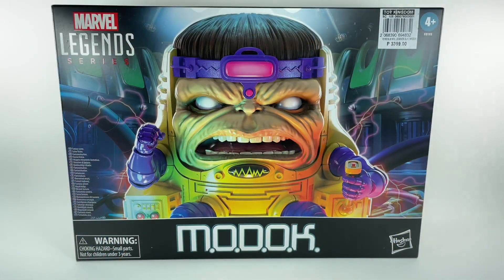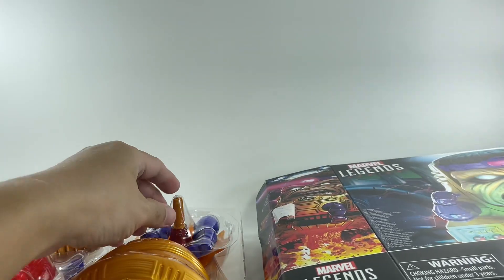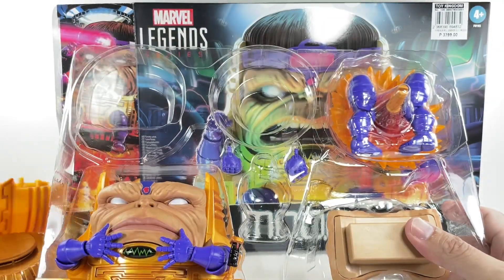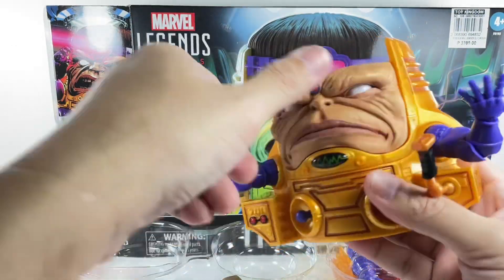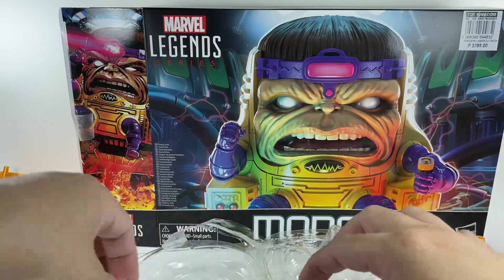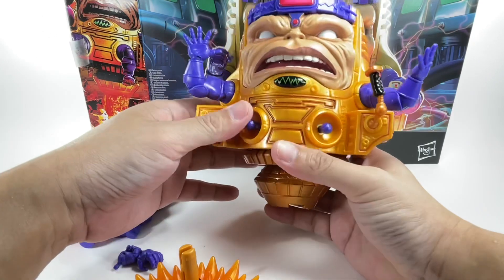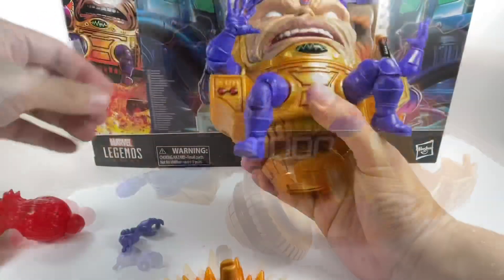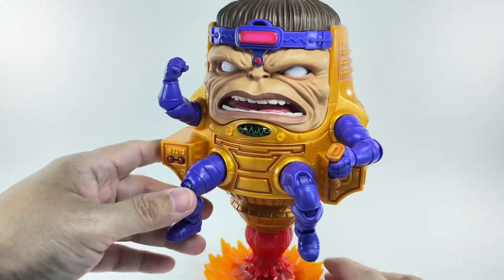BEST Deluxe ML Figure !!! Marvel Legends M.O.D.O.K. Chefatron Review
Perhaps the BEST Deluxe ML Figure Ever !!! Marvel Legends M.O.D.O.K. Chefatron Review
A.I.M. Avengers